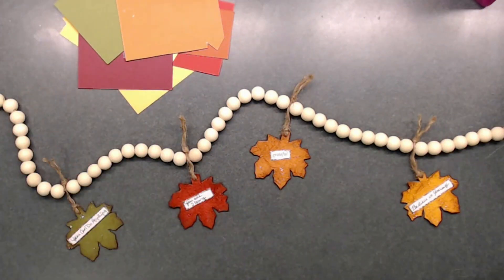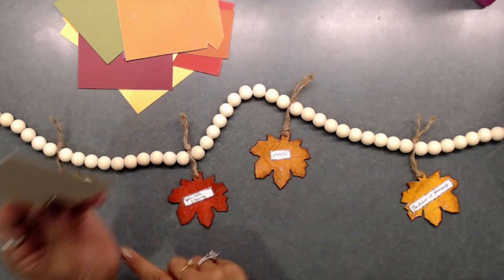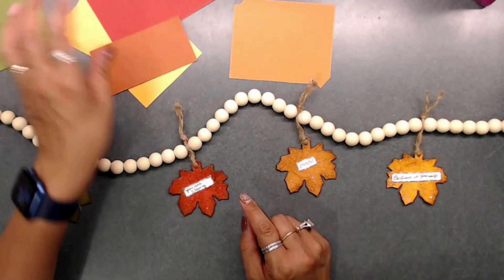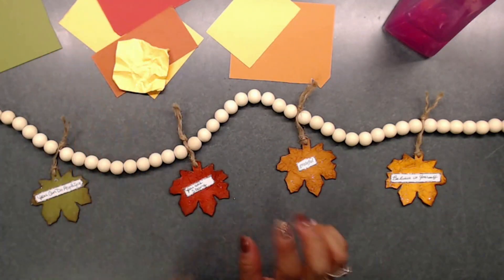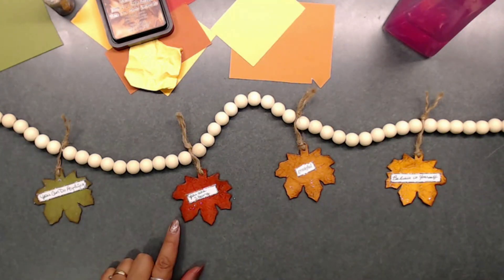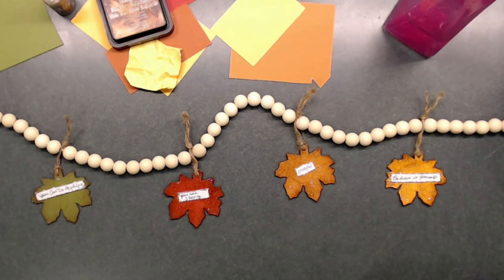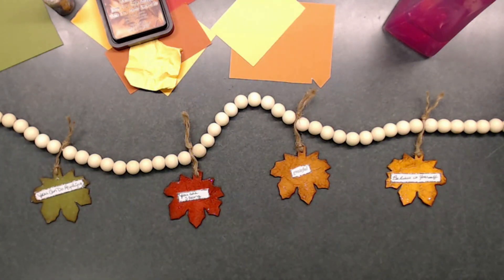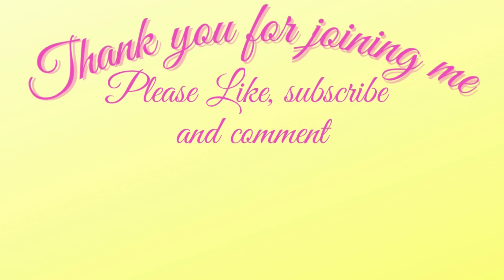Wk 2 All About Fall YT Hop Be - Leaf in yourself Leaf Banner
Hi everyone,
Welcome to week 2 of the YT Hop hosted by Tiffany McGill @craftinglikeaboss.